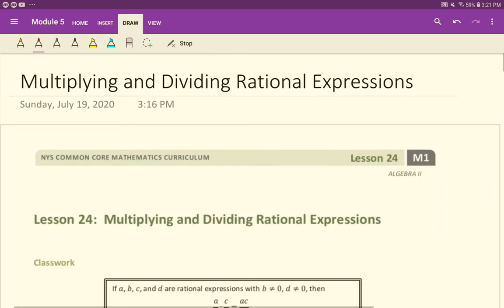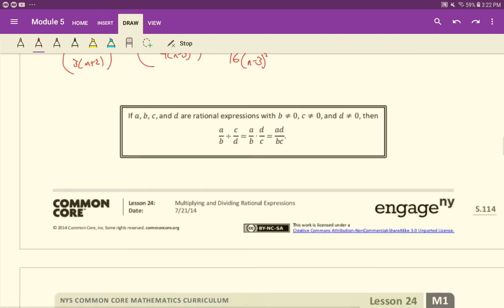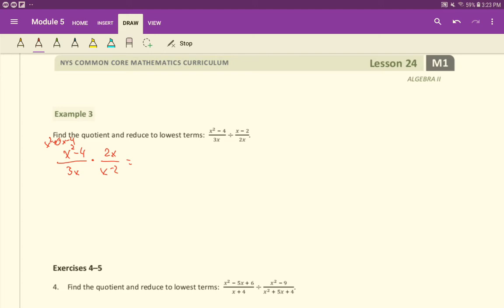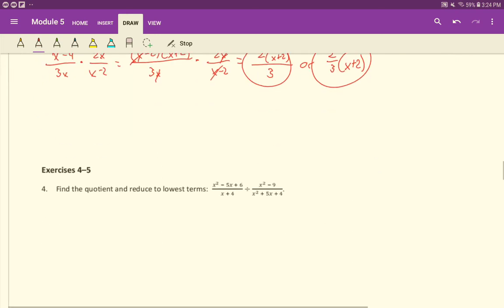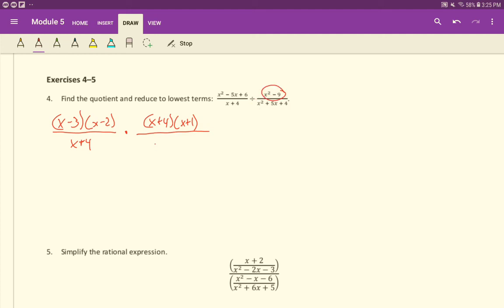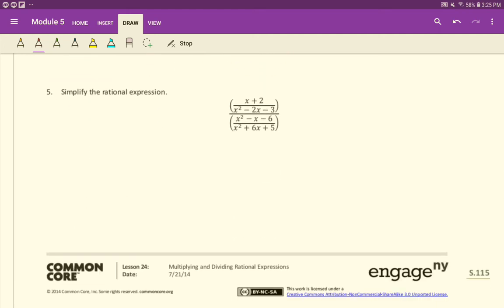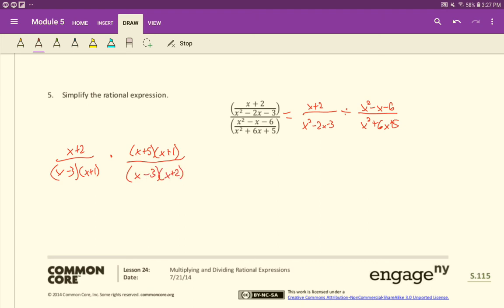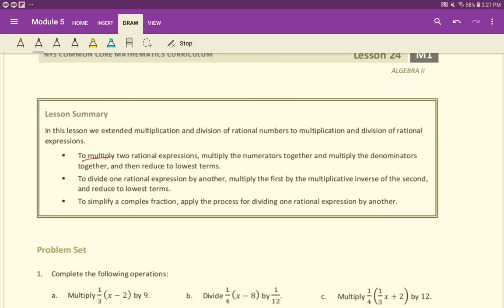Mod 5 L2 Example 3 & Exercises 4-5